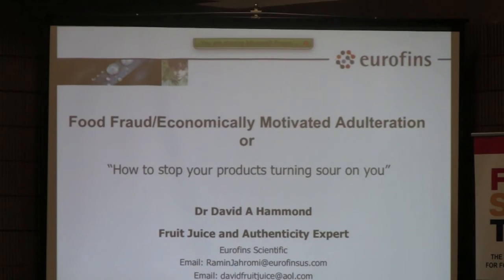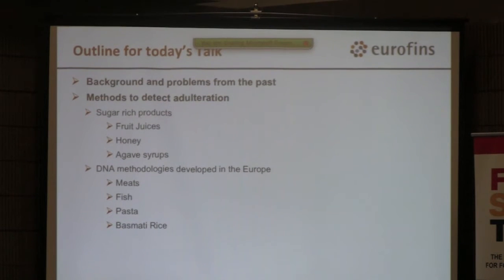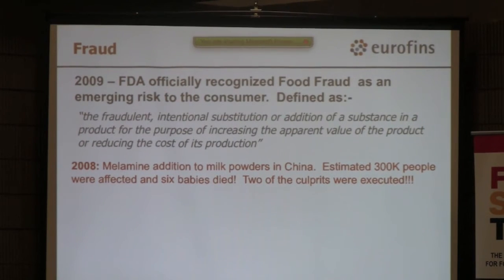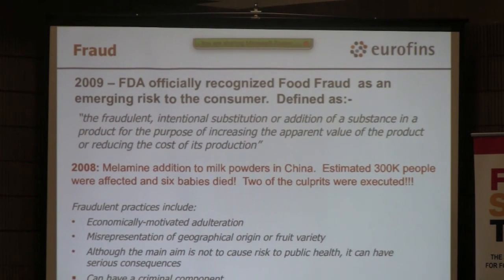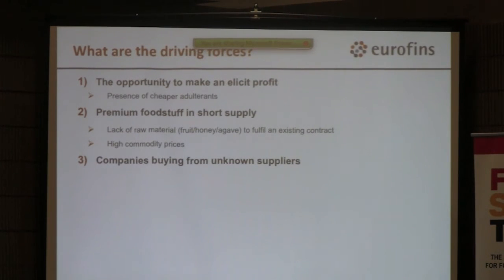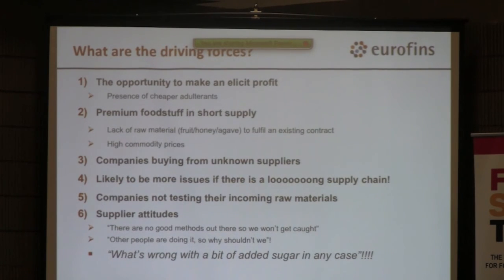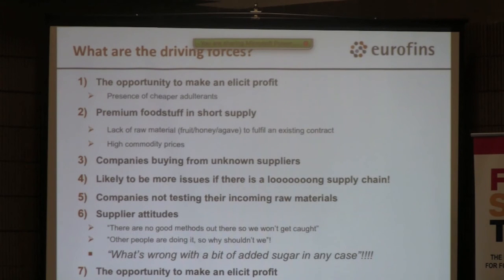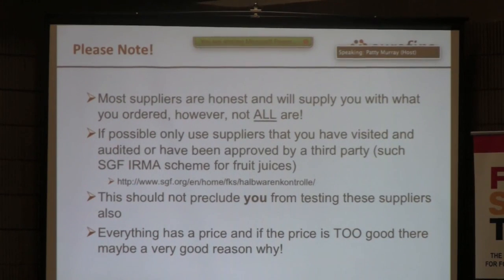Part I: Preventing Fraud in Fruit Juices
Fruit juice and authenticity expert David Hammond, Ph.D. reviews the basics of protecting against the adulteration of fruit juices during the 2015 Food Labs conference. Video shot in New Orleans by Food Safety Tech.